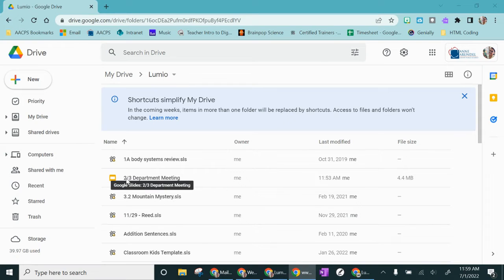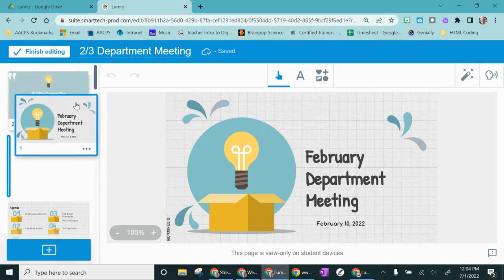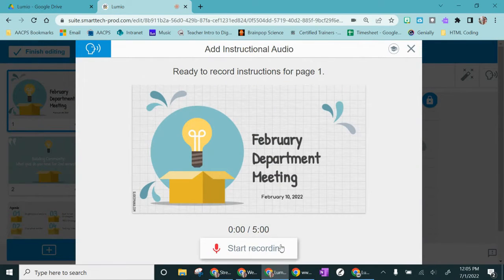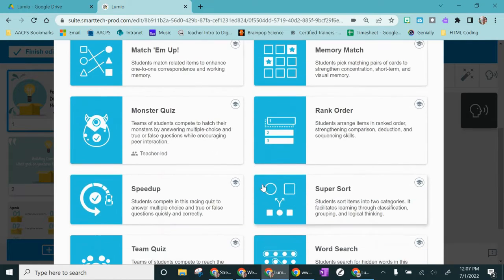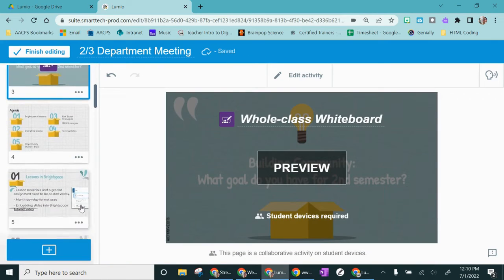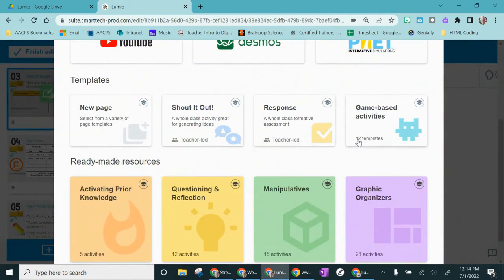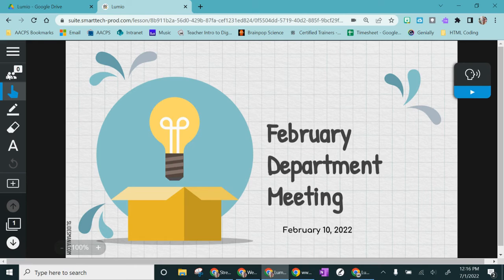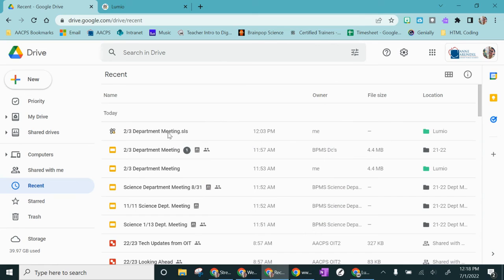Lumio by SMART for Meetings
A 5 minute tutorial about using Lumio to make your next meeting more interactive. Lumio works with an existing slide deck; take what you already have a create something completely new in just 5 minutes.